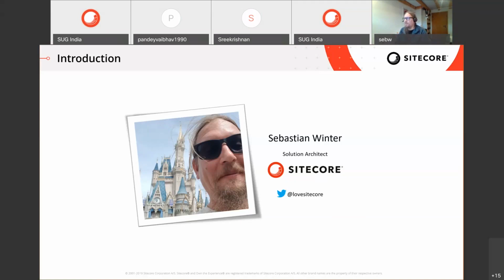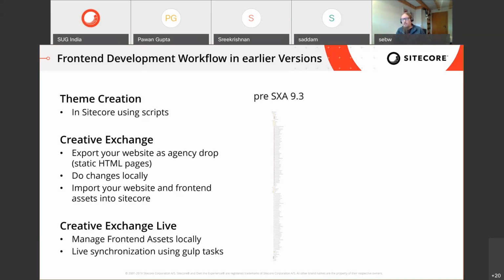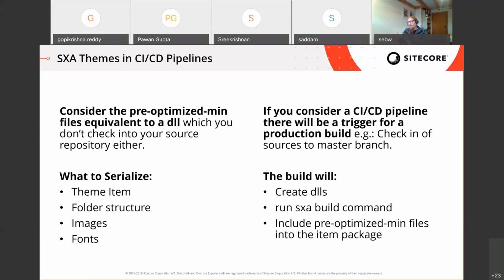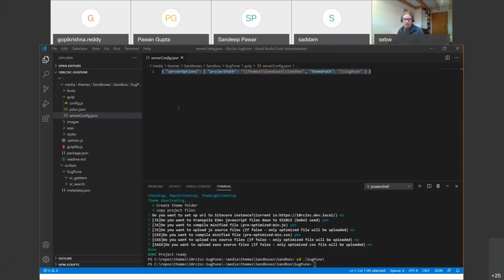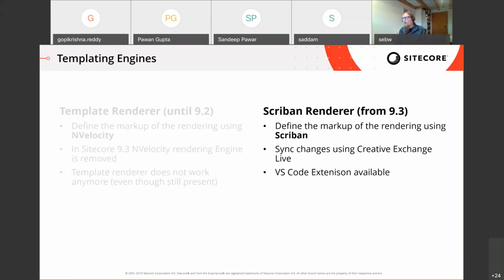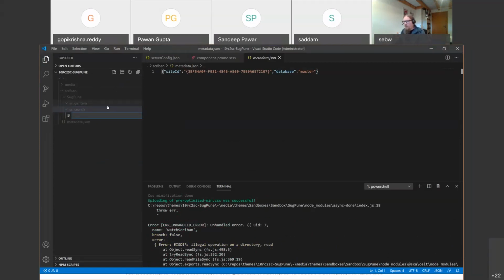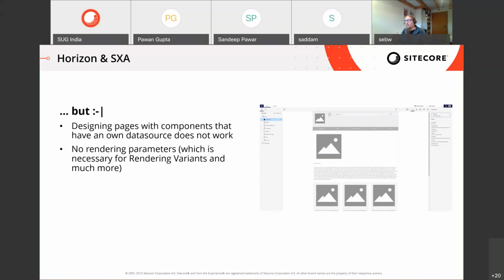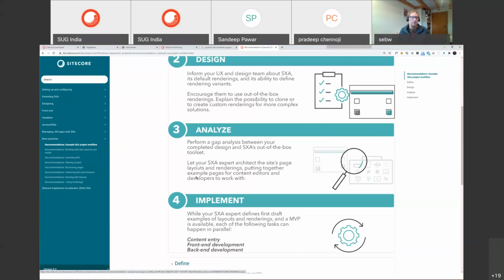What’s new in SXA 10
Sebastian Winter, a Solution Architect at Sitecore took us through what is new in SXA 10.

Since the first released version Sitecore Experience Accelerator (SXA) has become one of the most powerful add-on to Sitecore enhancing the user experience for developers and content authors. In the latest releases, SXA focused on improving the workflow for Frontend Developers.

Let’s get an overview of what SXA provides with the latest release

1. SXA CLI 10
2. Scriban new Functions
3. New Workflow Action - Still we need to wait for 10.1 release
4. SXA & Horizon
5. A/B Testing in SXA

Takeaways: If you have not considered SXA yet, after watching this session you will do!!!